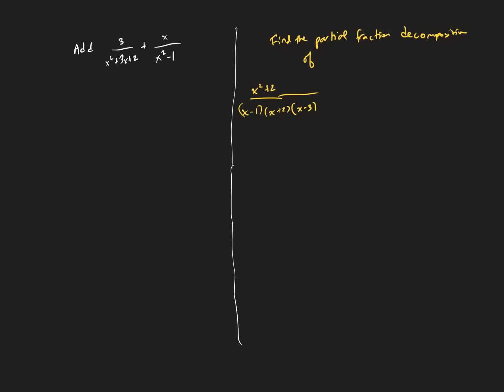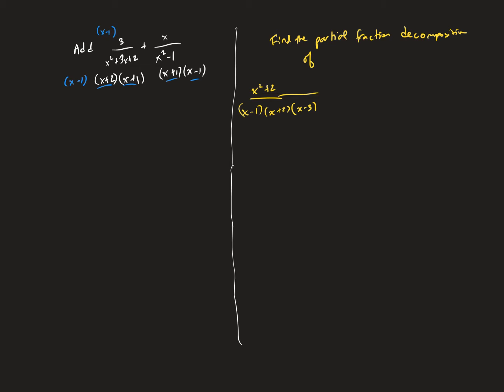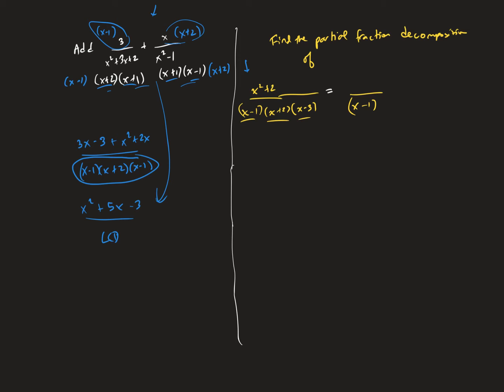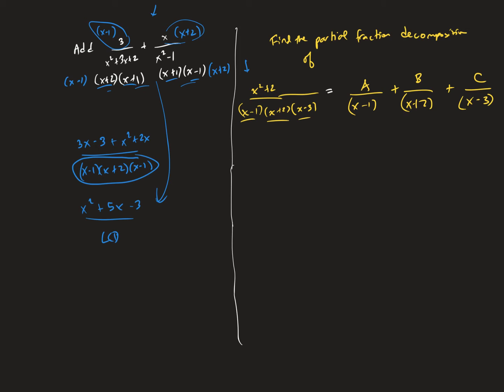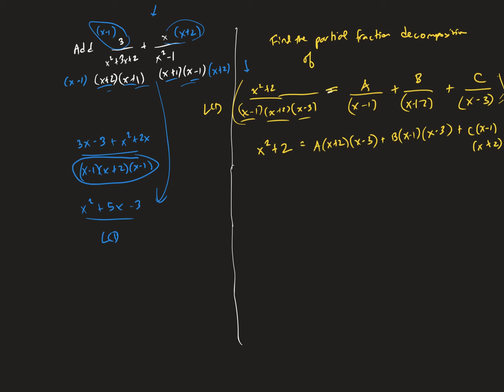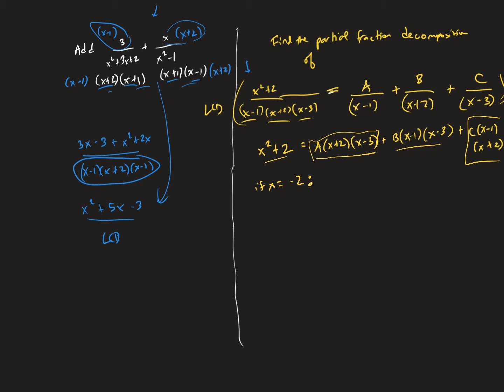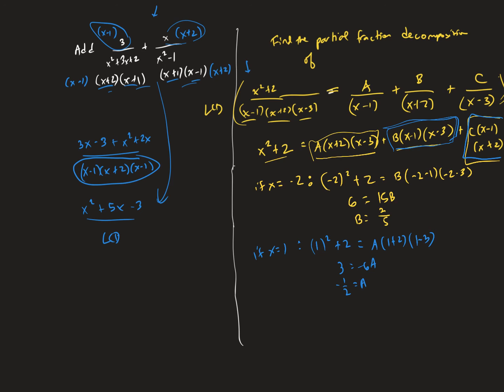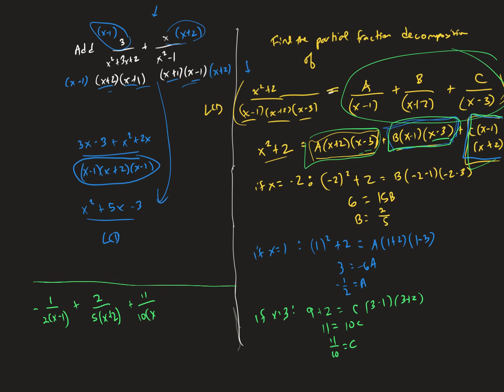BC summer work PF1c.mp4